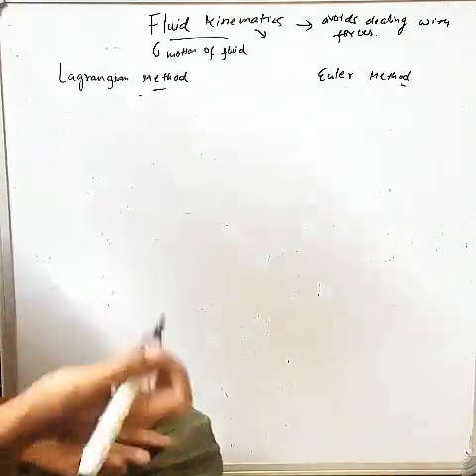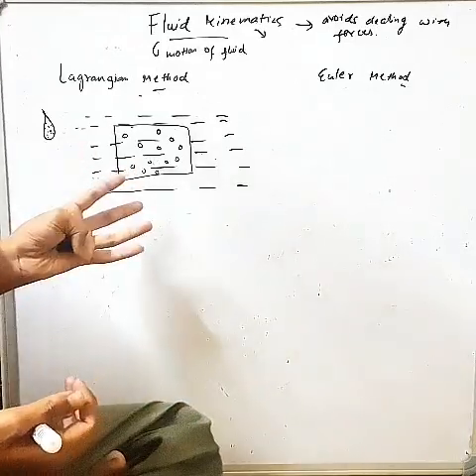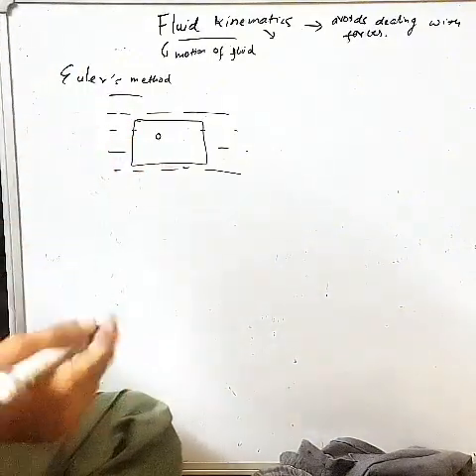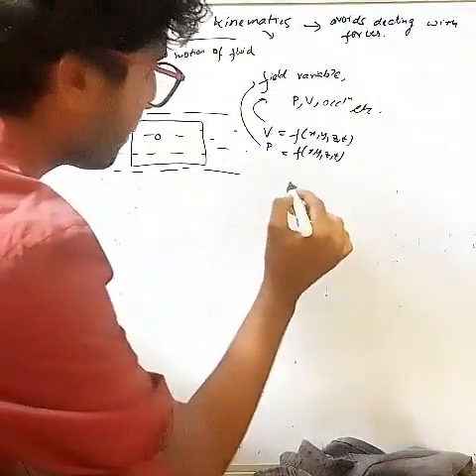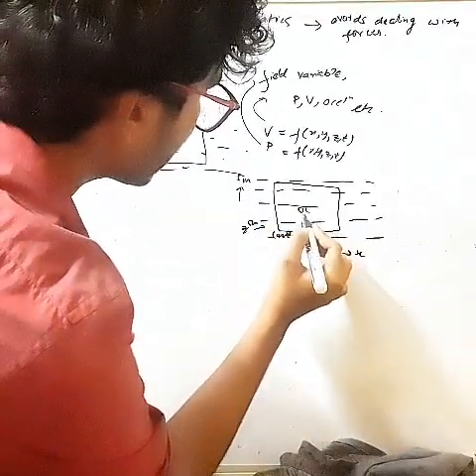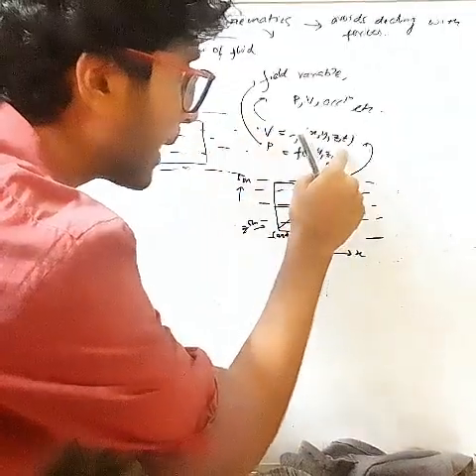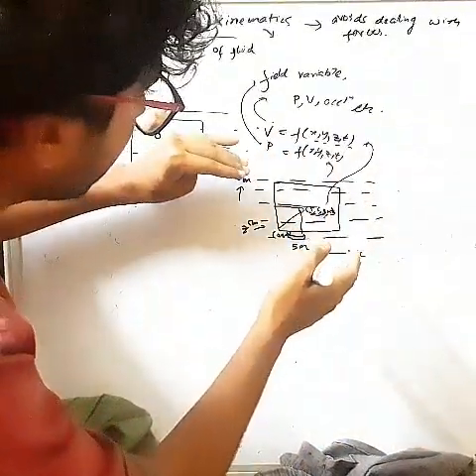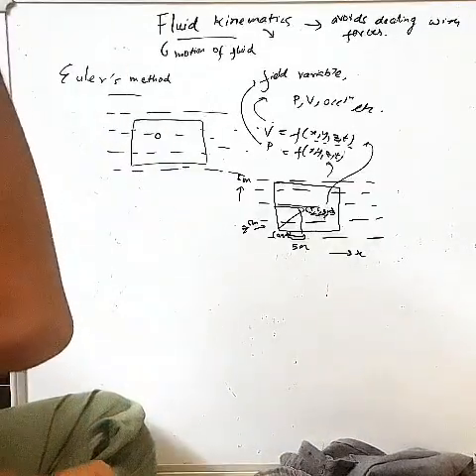FLUID KINEMATICS | PART 1 | LANGRANGIAN METHOD | EULER METHOD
next video on : types of flow